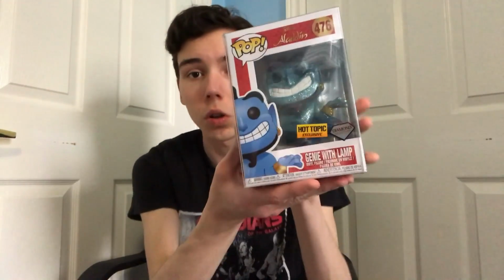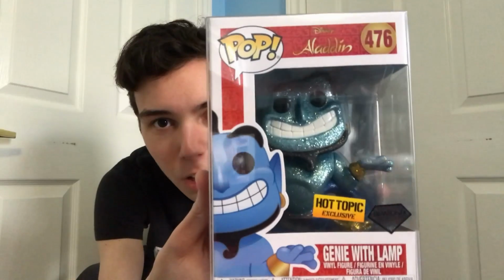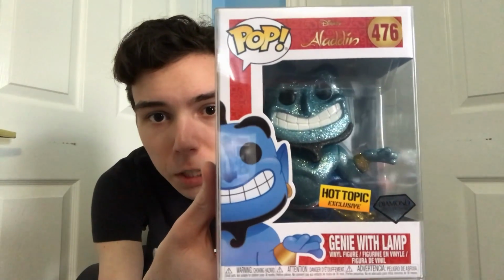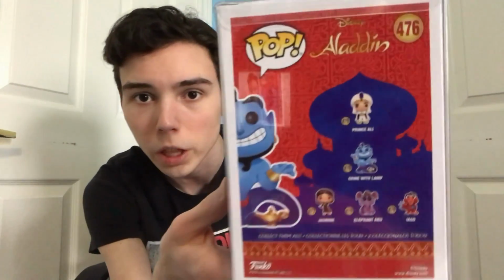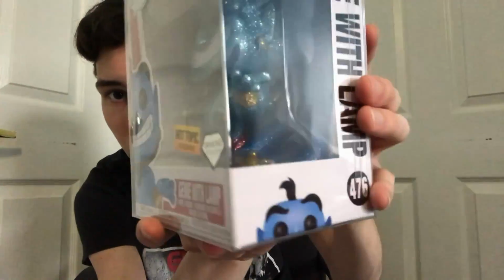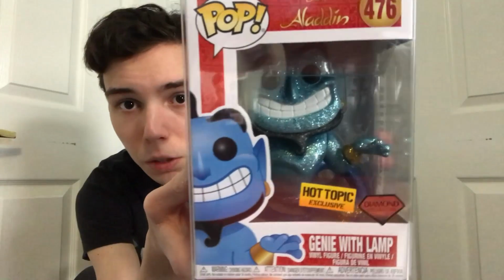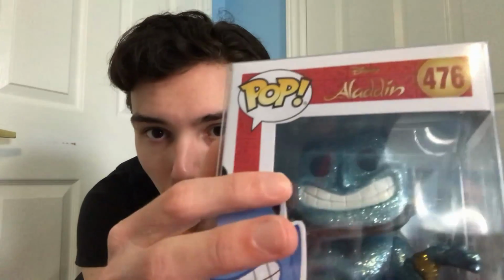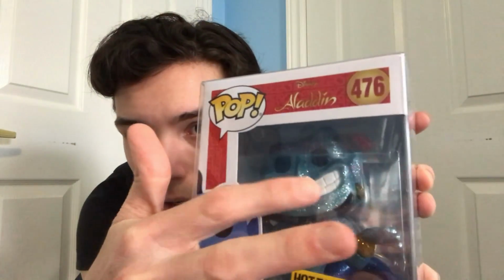Hot Topic Aladdin Genie Diamond Collection Haul